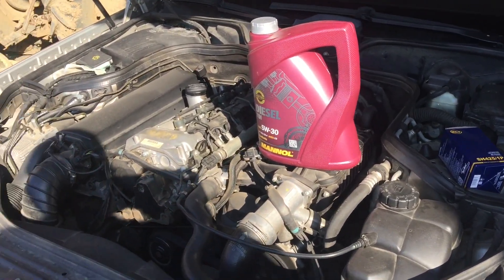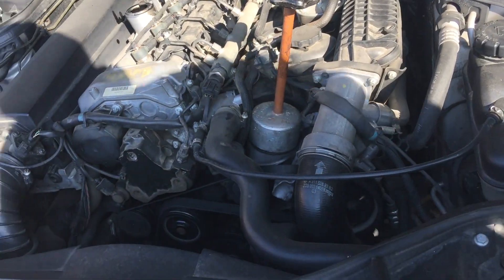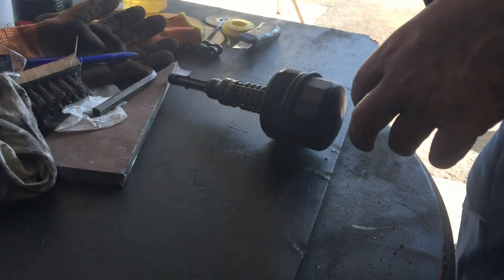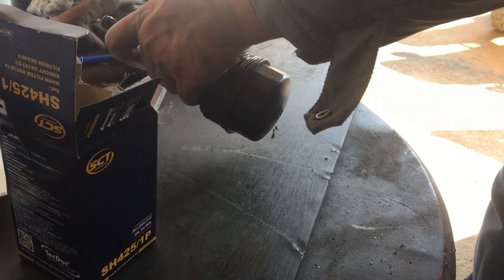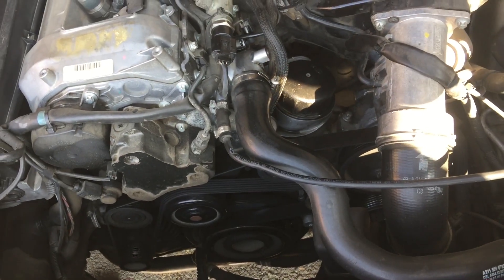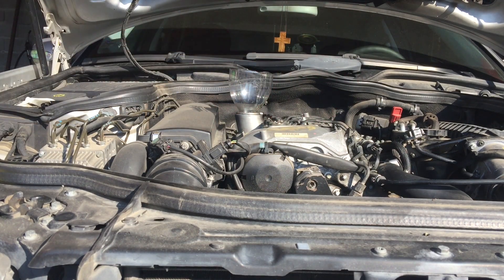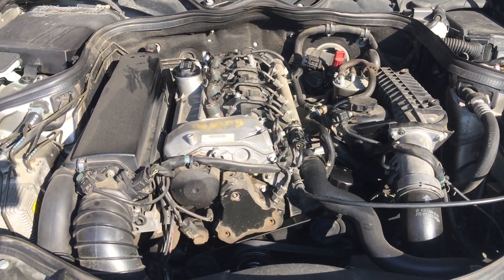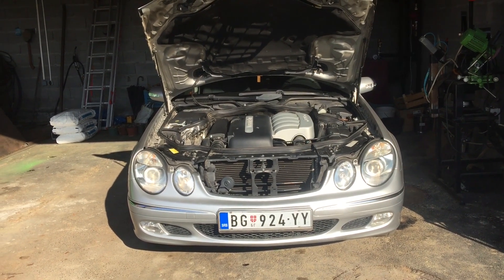Mercedes E klasa w211 zamena filtera i ulja u motoru (how to change filter and engine oil)...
Zamenio sam ulje i filter u motoru koje menjam na 10 hiljada kilometara ili godinu dana.
Ulje Manol sinteticko 5w 30 i filter ulja u motor staje 6.5 litara ulja.
Zapretite kanal!!!